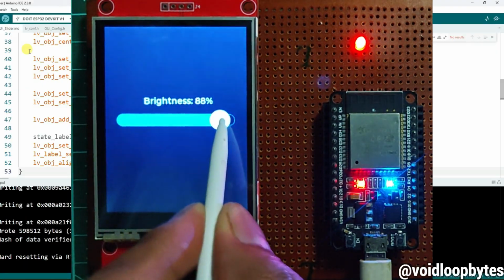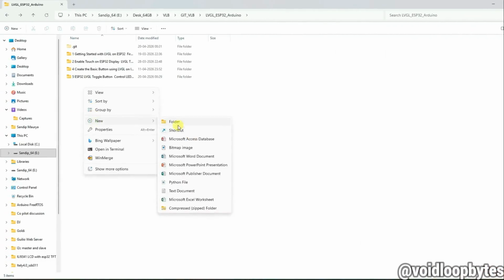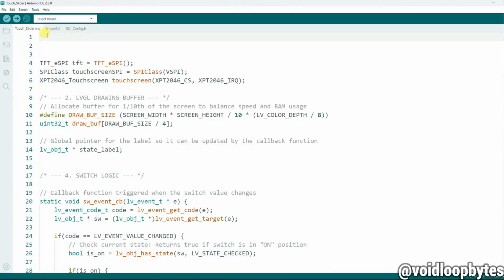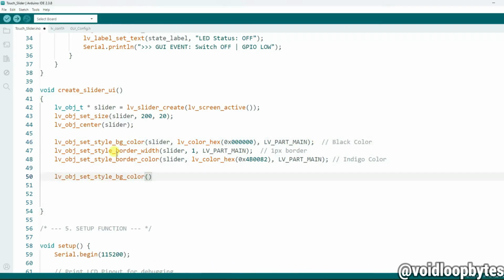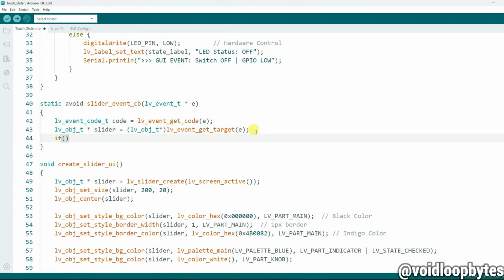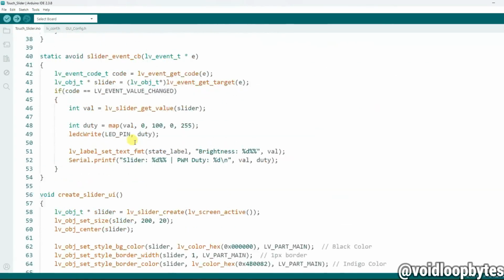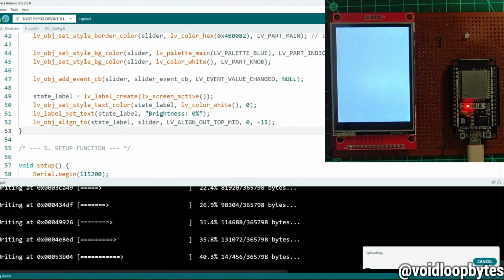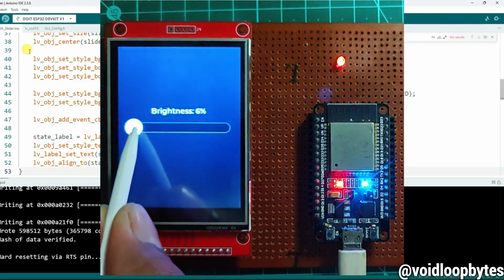ESP32 LVGL Slider Control | LED Brightness using PWM (ILI9341 + Touch)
In this video, we learn how to control LED brightness using a touch slider with LVGL on ESP32.

This project demonstrates how to create an interactive user interface using LVGL and connect it with real hardware using PWM (Pulse Width Modulation). By moving the slider, you can smoothly increase or decrease the LED brightness in real time.

In this tutorial, you will learn:
✅ How to create a slider in LVGL
✅ How to use PWM on ESP32
✅ How to map slider values to control LED brightness
✅ How to build a responsive touch-based UI

LVGL with ESP32 and Arduino Full Tutorial